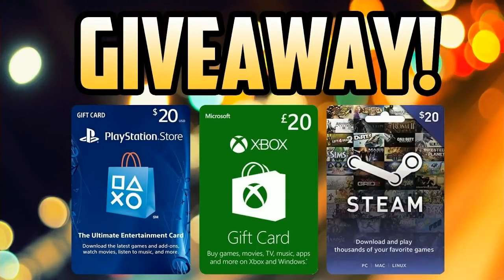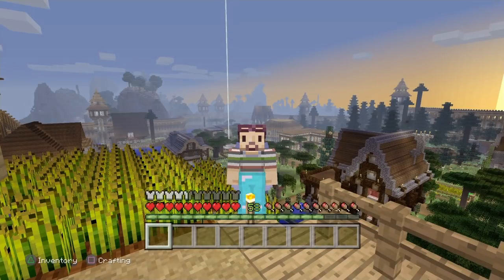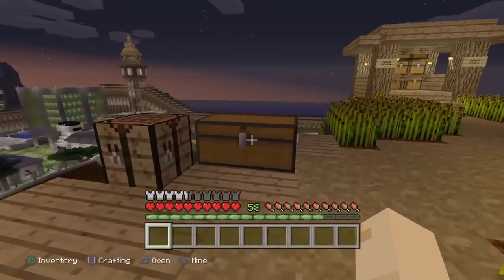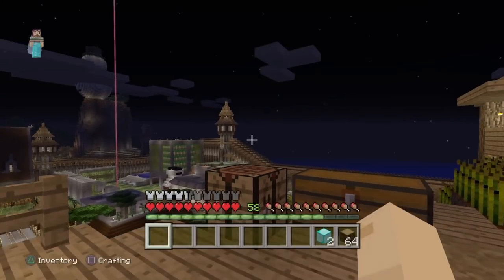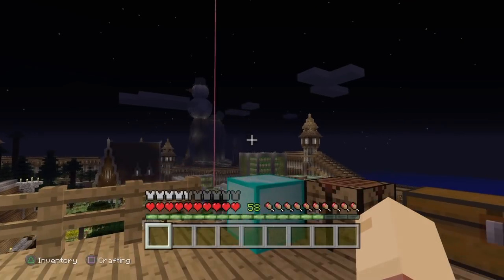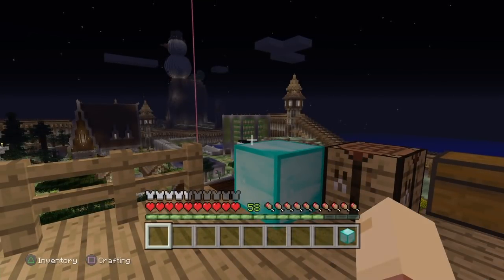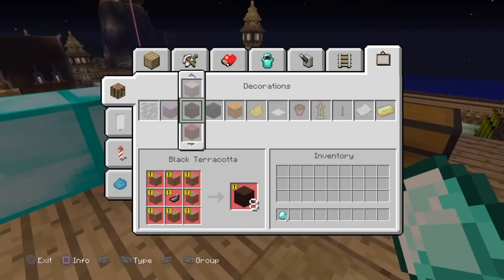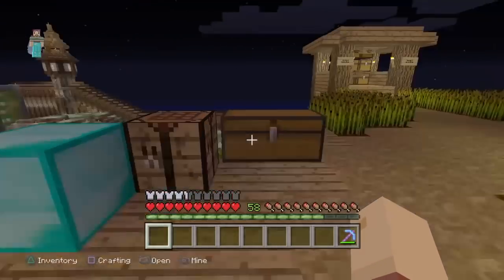Minecraft Duplication Glitch - EASIEST DUPLICATION GLITCH EVER! - Simple Tutorial - New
► In today's video, I show you in my opinion, THE EASIEST DUPLICATION GLITCH EVER! No joke this glitch is so easy you could probably do it without a TV lol enjoy.

2. Like my new video's that come out!
3. Comment on my video's letting me know what you thought of them!
4. There can only be two winner's who will be getting chosen at exactly 10,000 Subscriber's good luck! ( ͡° ͜ʖ ͡°)

Other names used for the glitch depending on what console you use and the update you are in :) -